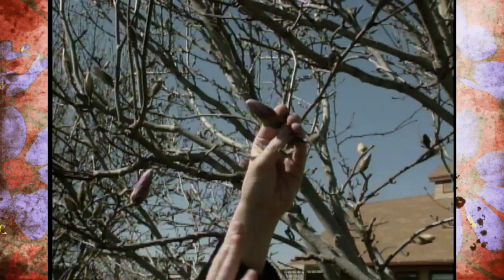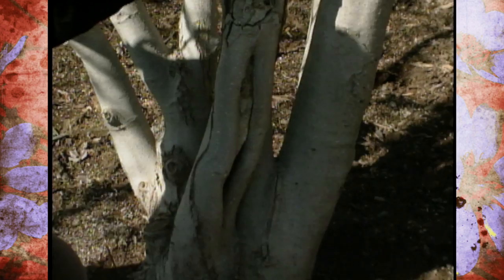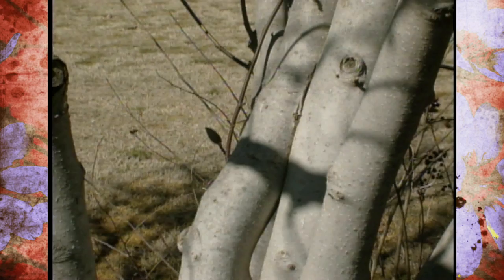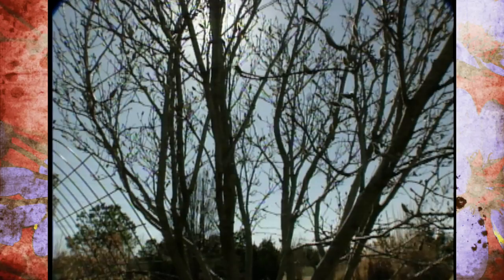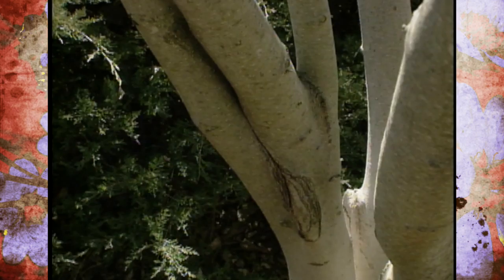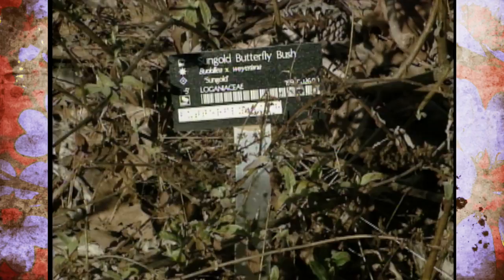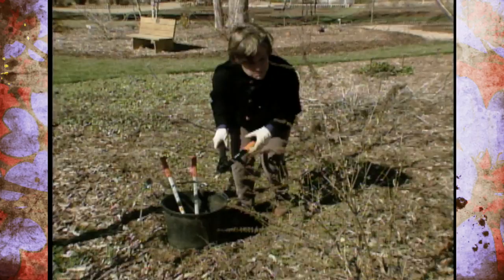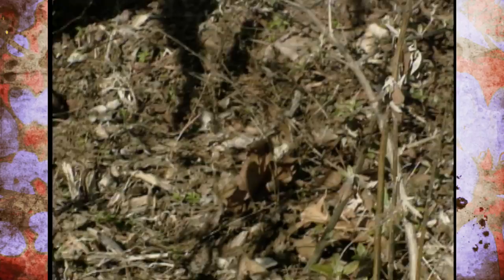Pruning Ornamental Trees and Shrubs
3/22/97-Host Brenda Simons prunes some of the ornamental trees and shrubs in the studio garden.